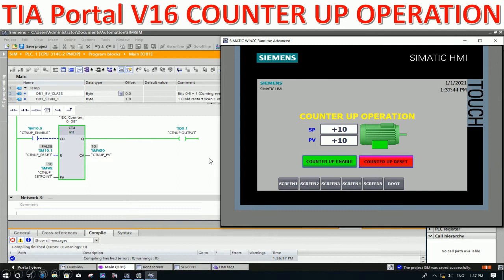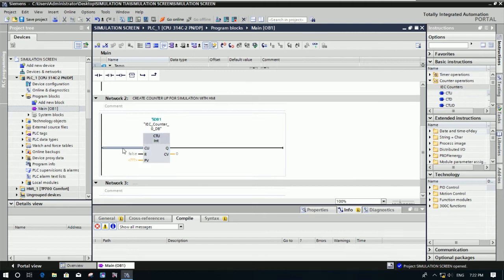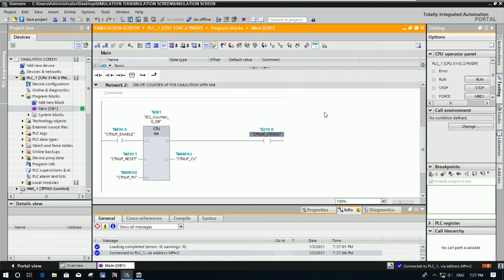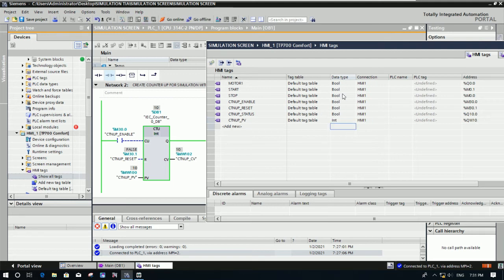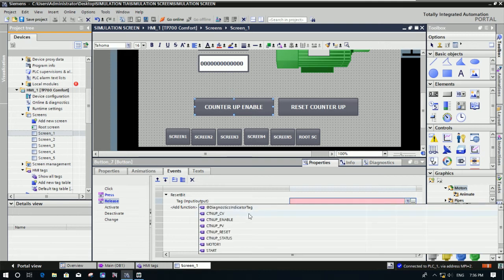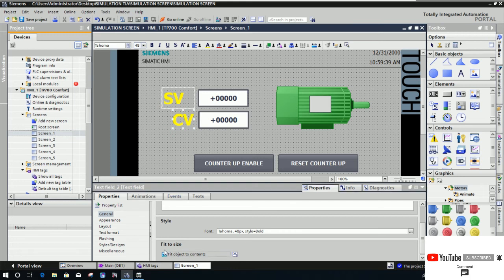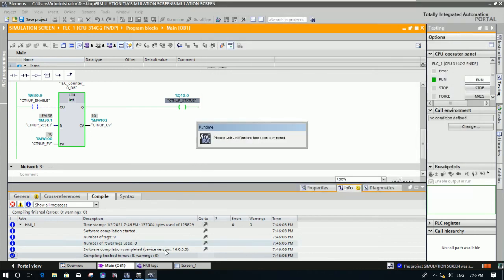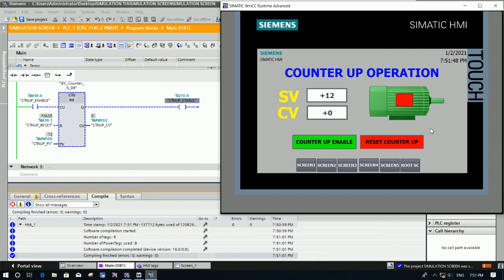TIA Portal Version16 Simulation program with HMI without real PLC about "COUNTER UP" Operation.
Today I have one video for show and share about TIA Portal Version16 Simulation program with HMI without real PLC about "COUNTER UP" Operation.
In this video everyone will understand about how to use software
TIA Portal version16 for create the sample program connect with HMI without real PLC about "COUNTER UP" operation.